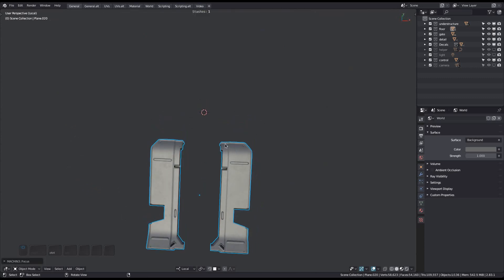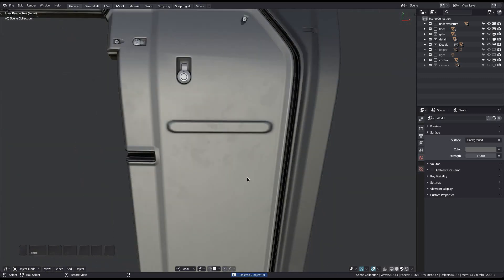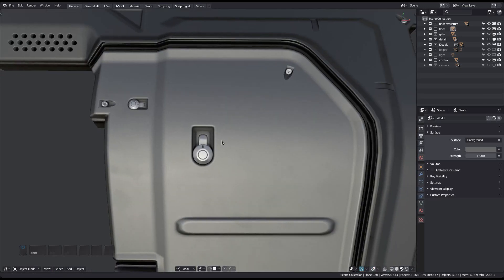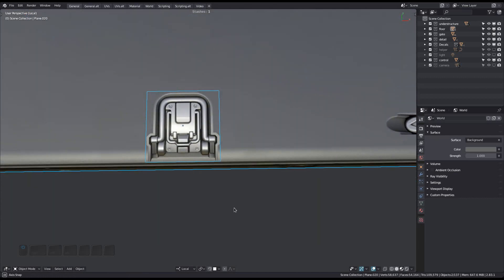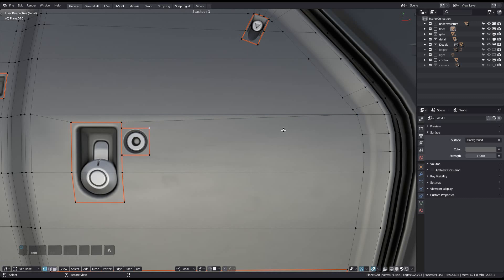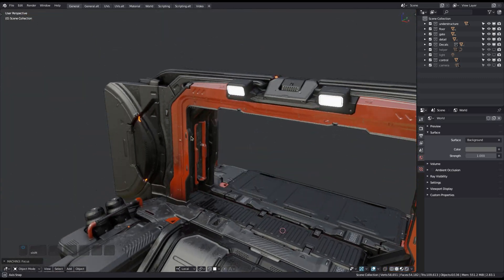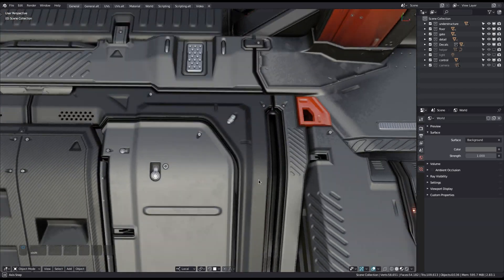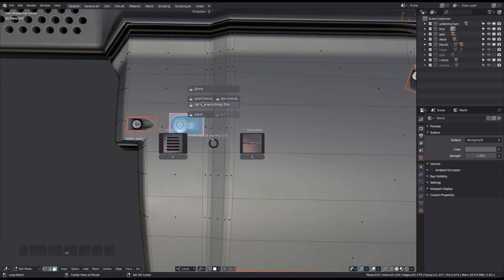DECALmachine 2.0 - Trim Cut